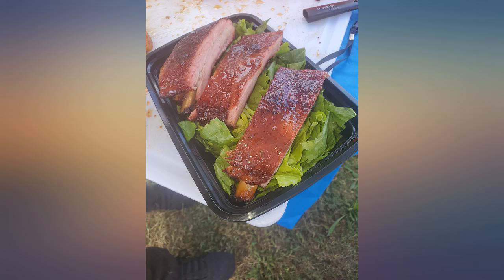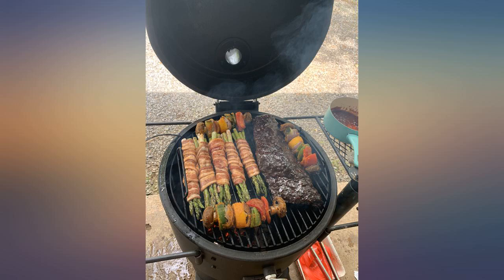Oklahoma Joe's 19202099 Bronco Pro Drum Smoker, Black review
Oklahoma Joe's 19202099 Bronco Pro Drum Smoker, Black

Main Features:
- large 21.5-inch cooking surface and 17-pound fuel capacity deliver competition performance
- unique airflow control system provides consistent and precise control over smoking temps
- cooking grate, 3 meat hangers, 9 meat hooks and heat diffuser allow for maximum flexibility so you can smoke your way
- large ash pan, porcelain-coated components and drain cap allow for easy clean-up at competitions
- heavy-gauge steel construction delivers durability that's built to last
- Power source type: Charcoal